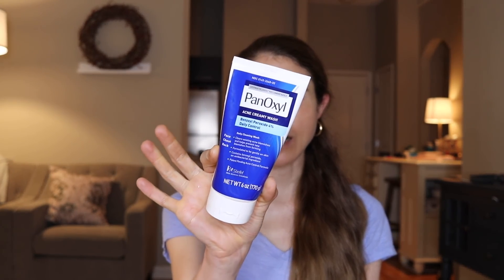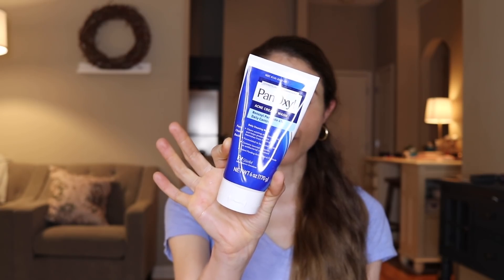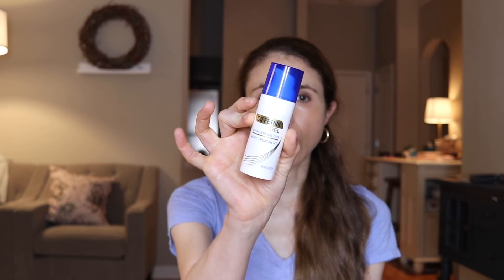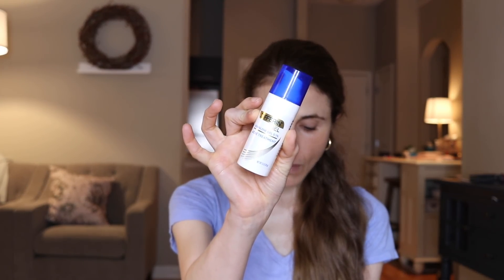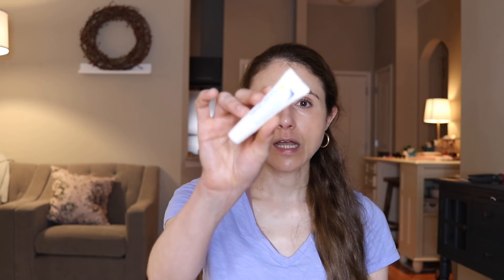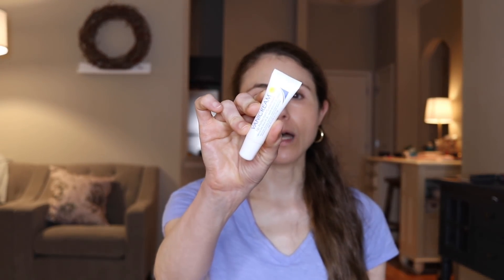TOP 5 SKIN CARE INGREDIENTS YOU NEED | Dr Dray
Dermatologist Dr Dray on the top 5 skin care ingredients you need. Must have skin care that everyone needs.

0:00 Intro
0:59 Benzoyl peroxide
5:27 Retinoid
7:30 Petrolatum
9:49 Urea
12:28 SPF
18:34 Outro